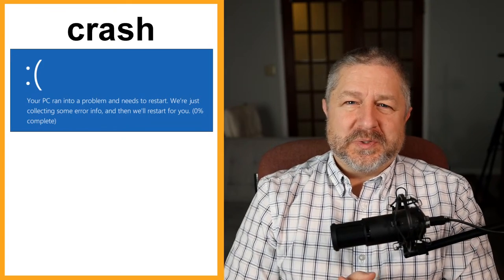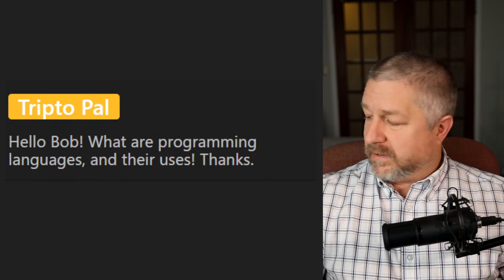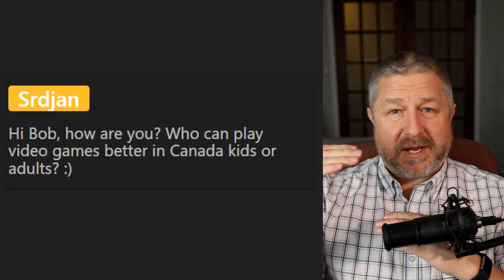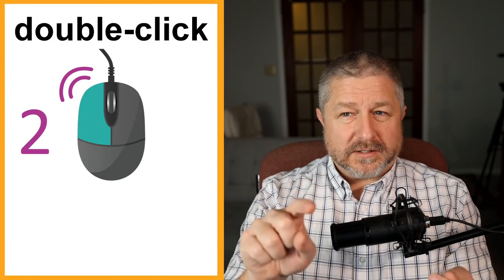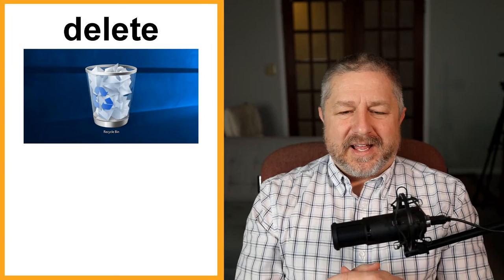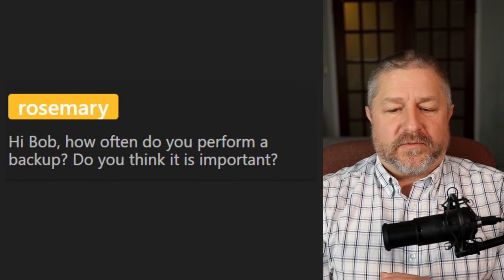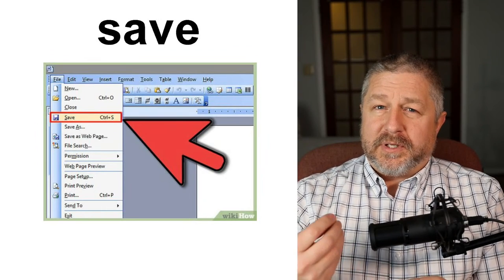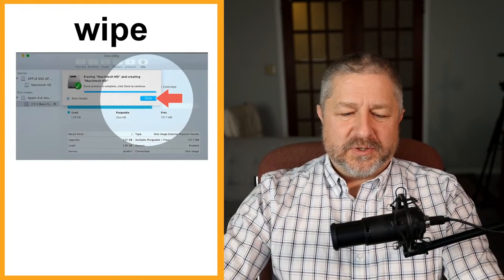Free English Class! Topic: Computers! (Part 2) 👨‍💻👩‍💻💻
I think it's time for another English lesson about computers! A few months ago I did part 1 of this lesson, and since then I've come up with a few more words and phrases that I think you should learn.  As you know computers are an amazing tool to use every day. I, for one, could not live without them.

They are, of course, also an amazing tool for learning English. You can use your computer to watch videos, play games, and practice your English vocabulary. They truly are really cool!

In this free English class I'll help you learn English words and phrases that you can use when talking or writing about computers.

You'll learn words like undo, redo, reboot, upload, crash, download, hack, install, copy and paste. It may seem like this is a simple English vocabulary lesson, but it will be much more than that!  During the lesson, if you listen closely, I'll be using many phrases as I talk about each word that you can learn and use when you talk about computers!

I hope you enjoy this English lesson about computers!

Becoming a member at every level has these benefits and perks:
1) For 10 minutes during each live stream you will be able to participate in the "Members Only" chat.
2) A cool crown beside your name during live streams and when making comments on videos.
3) Your name in green during live stream lesson chat.
4) You will have access to a members only video each Wednesday called, "Wednesdays with Bob". These are behind the scenes bonus videos with full English transcripts for your listening practice.
5) A full transcript for every Tuesday video.

✅SEND ME A POSTCARD:

Smithville, Ontario
Canada
L0R2A0